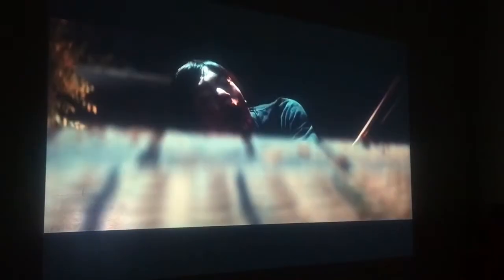Epson 1040 picture preview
Hey just show how the Epson 1040 looks on a wall without a screen.